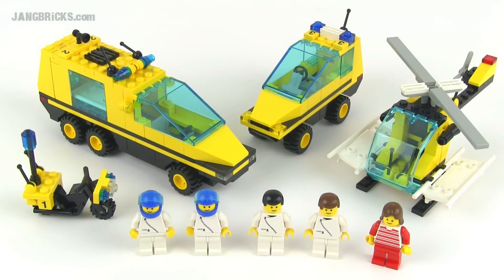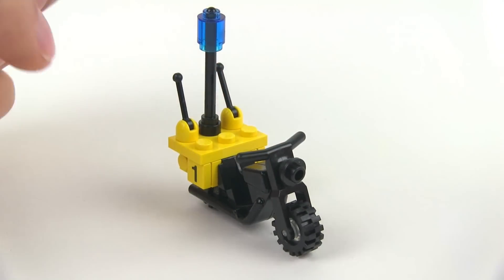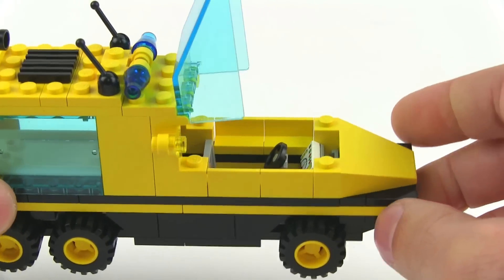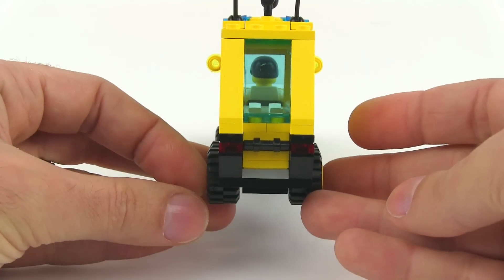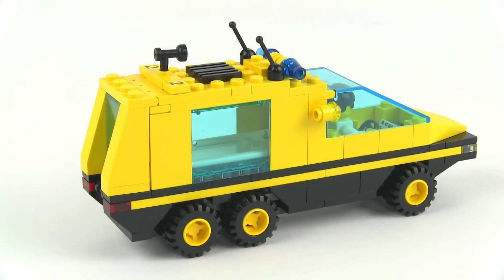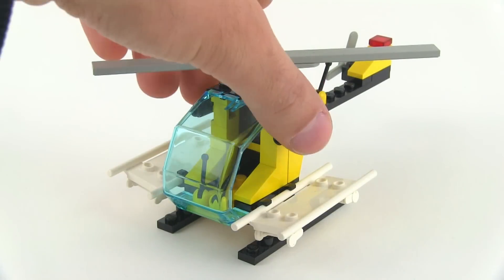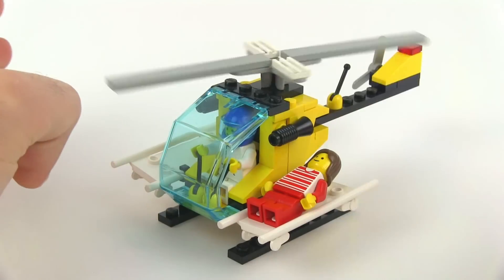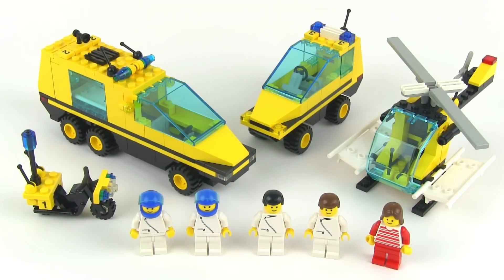Classic 1992 LEGO Trauma Team set 1896 reviewed!